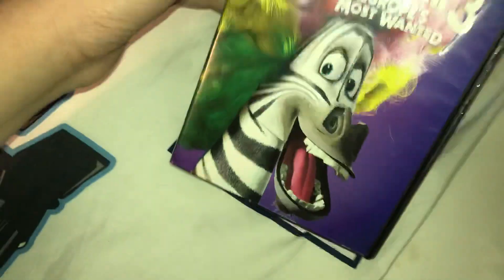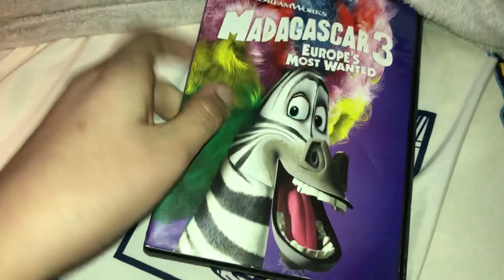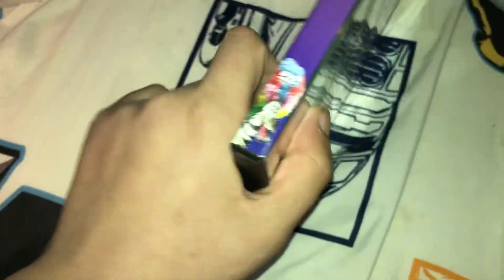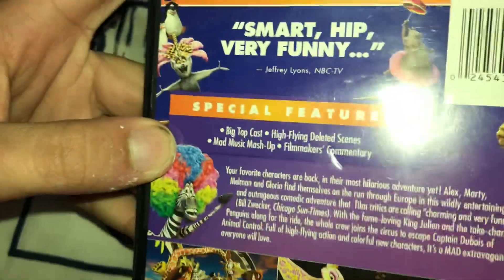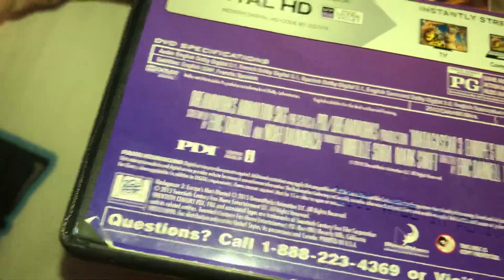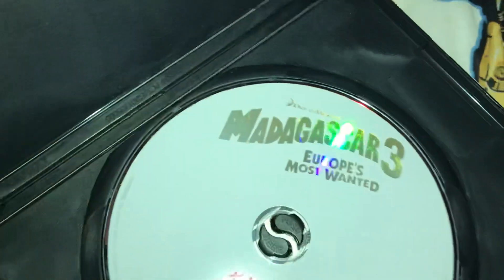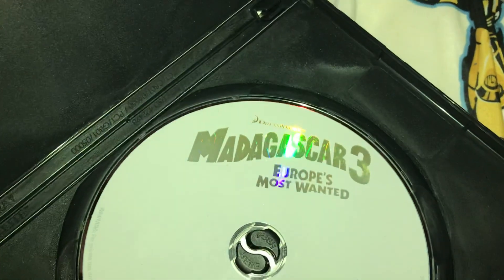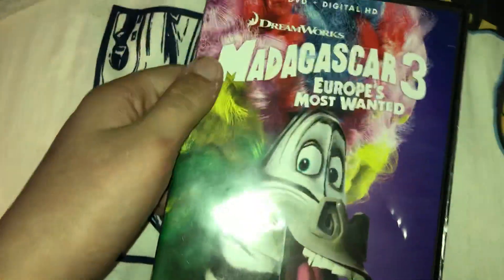Madagascar 3 Europe Most Wanted on DVD